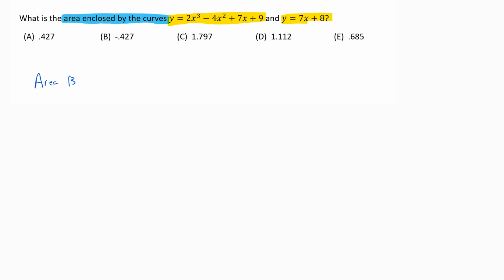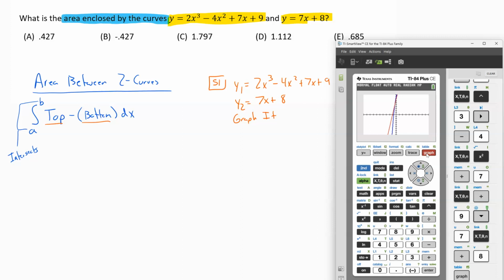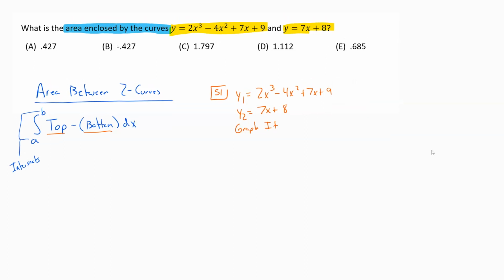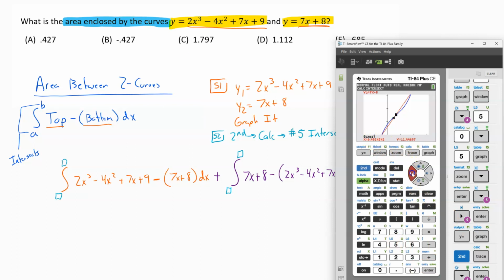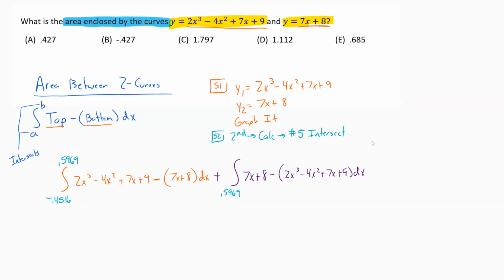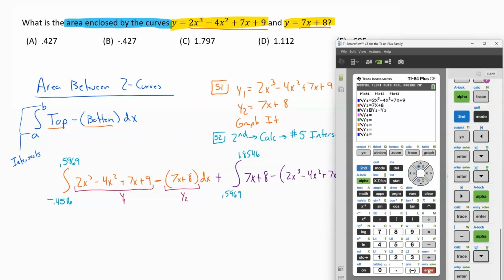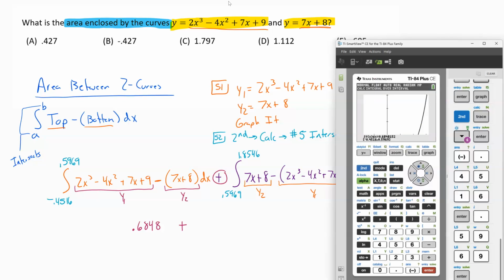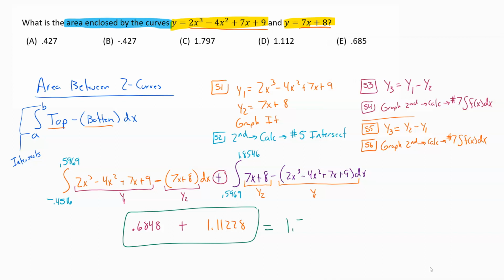AP Calculus AB: Area Between 2 Curves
This question is based on the Calculator Required section, and covers how to determine the area enclosed by two given equations using your TI-84 calculator.